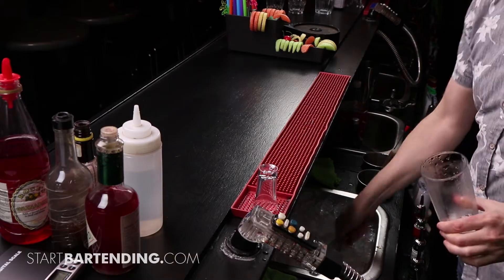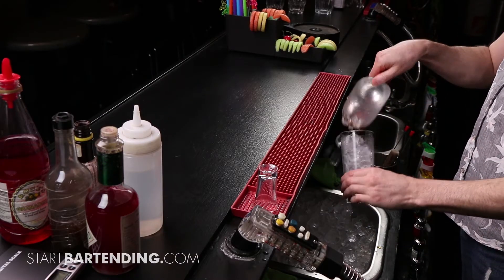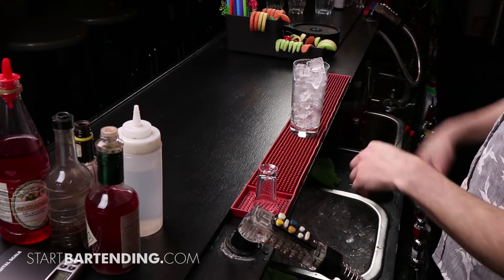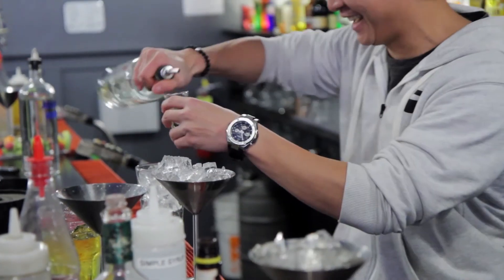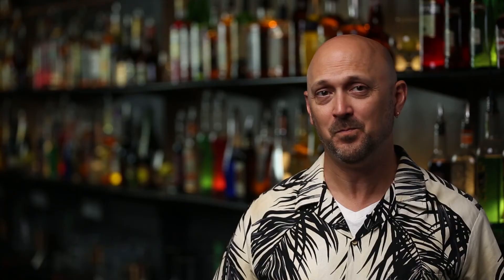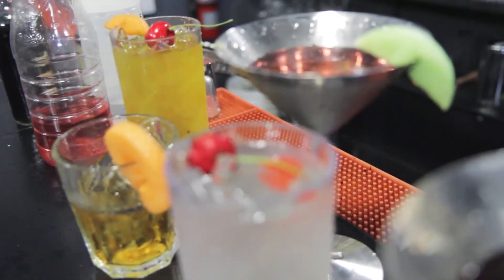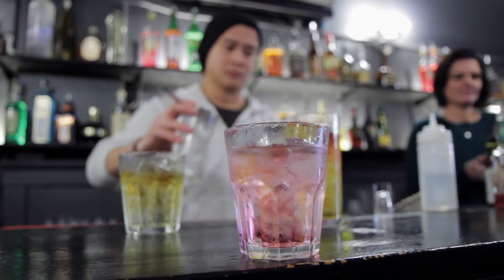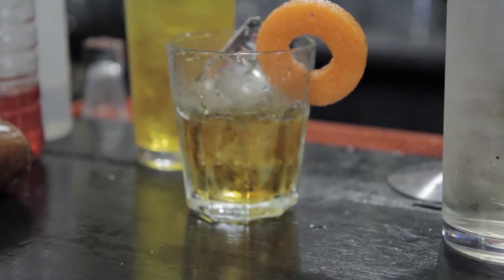How To Make A Dark And Stormy | Rum Cocktail Recipe